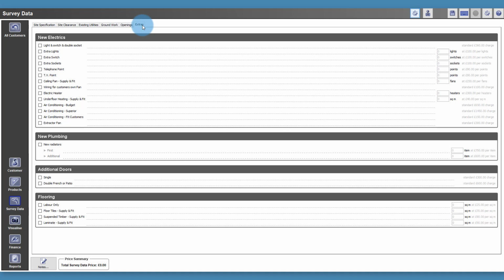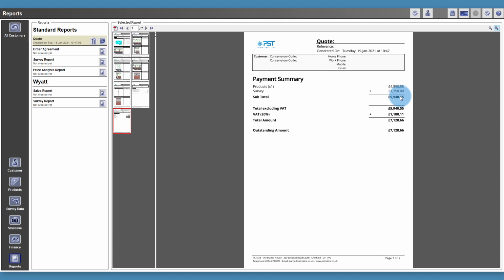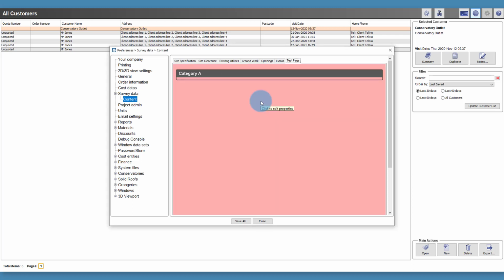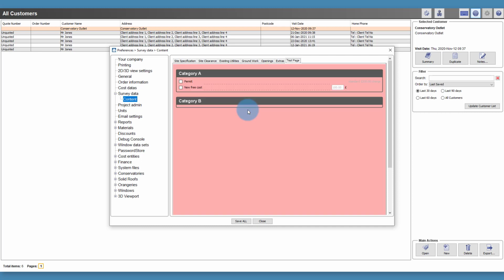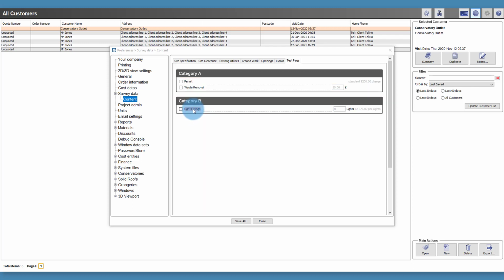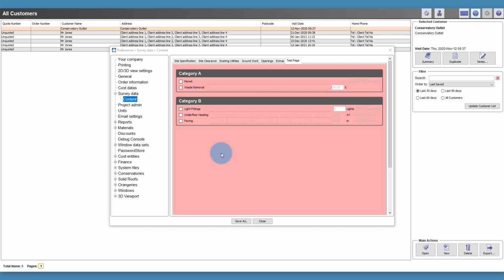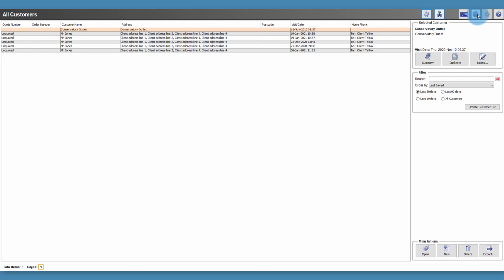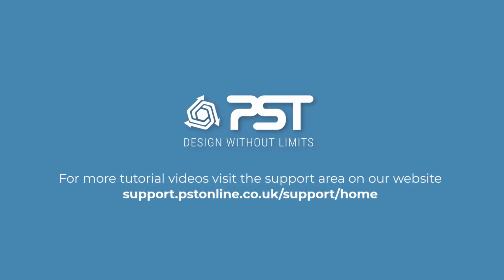Setting Up and Editing Survey Data in vsHome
The Survey Data in vsHome allows you to add additional fixed costs to your job. Here's our tutorial video on how to use and customise it.